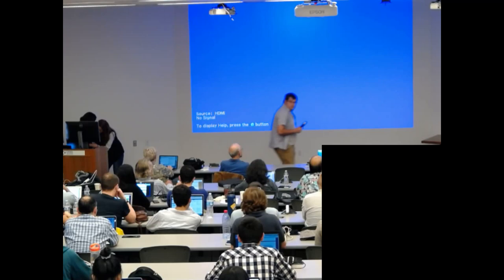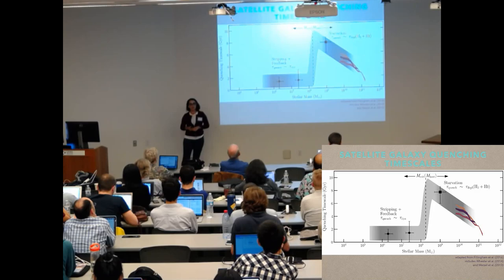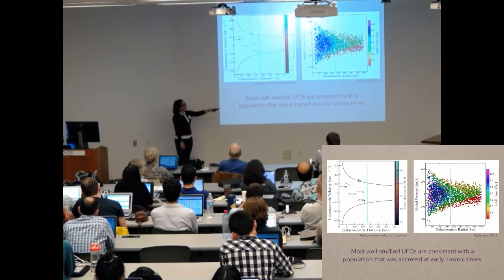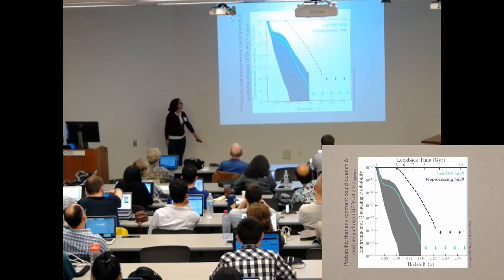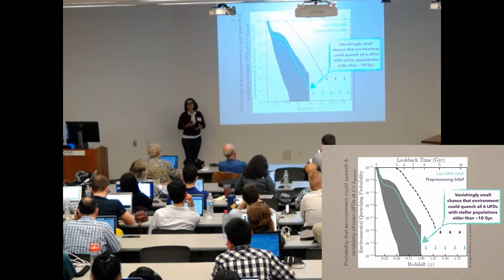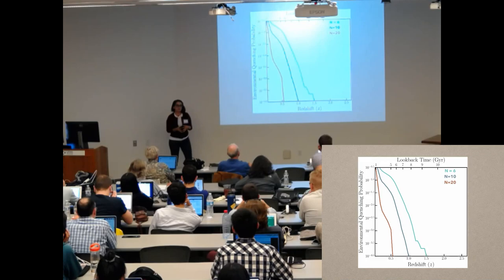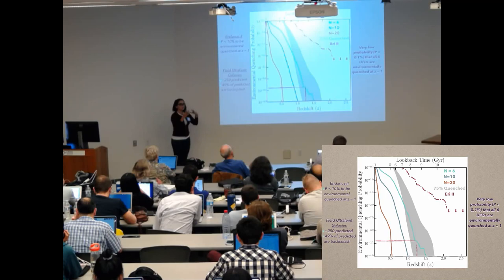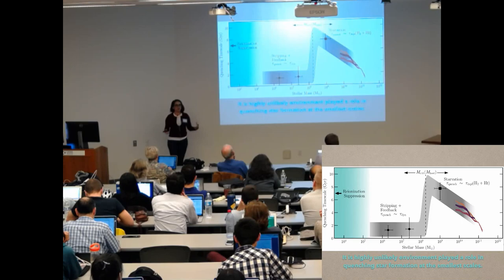Katy Rodriguez Wimberly: The Suppression of Star Formation on the Smallest Scales